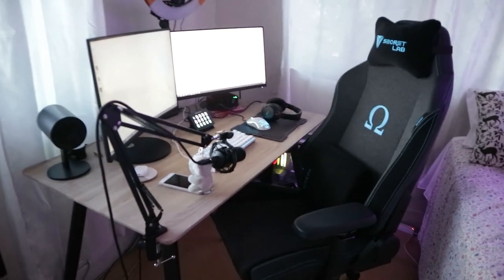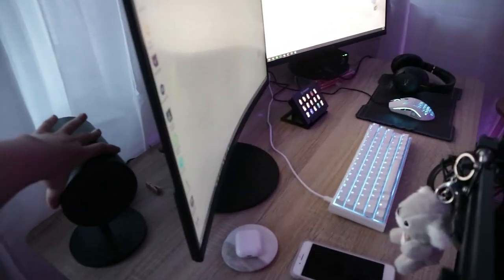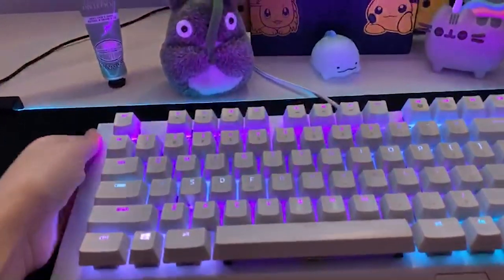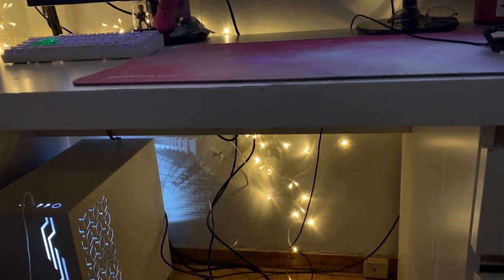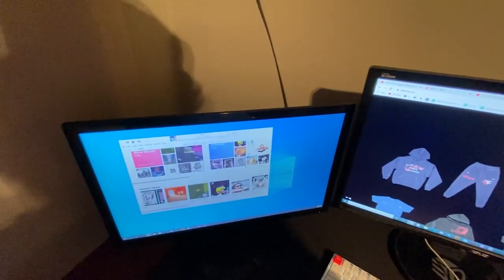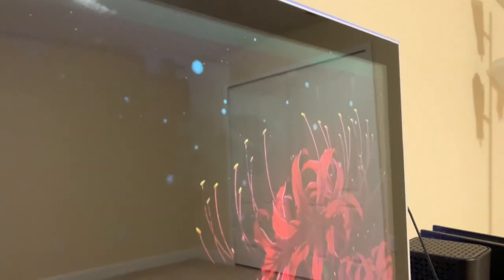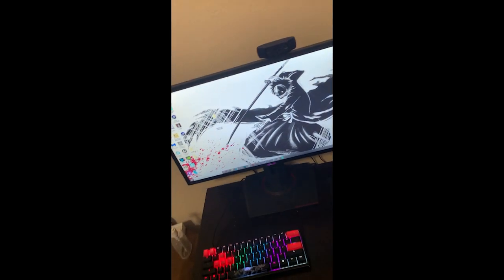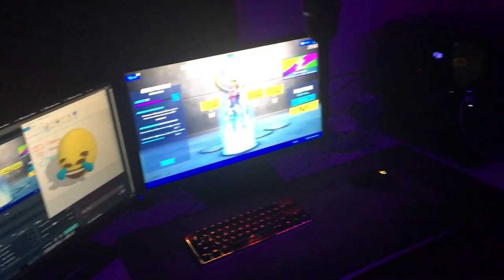ULTRAVIOLET GAMING SETUP TOURS PART 2! ($100,000)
Use code "Ultraviolet" in the Fortnite Item Shop!

Hey what's up everyone welcome back to another Ultraviolet video! Today we're showing you the best gaming setups used for Fortnite!